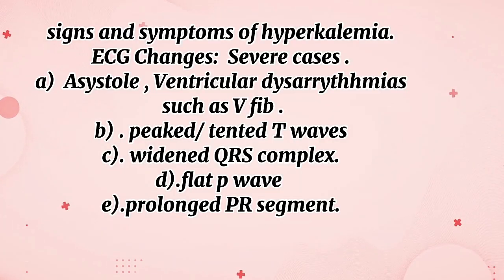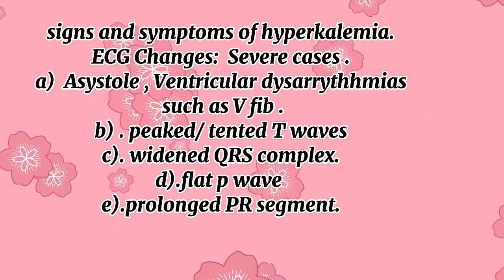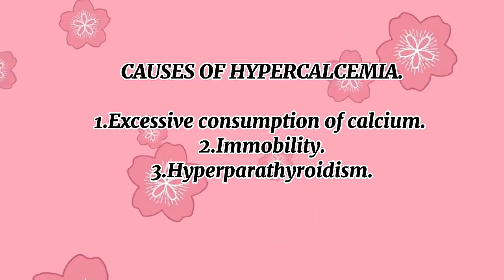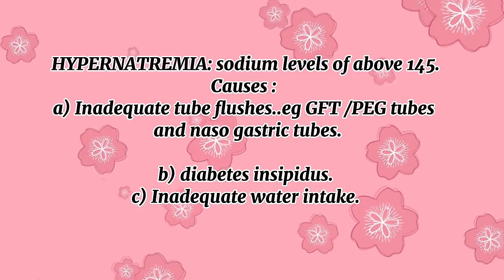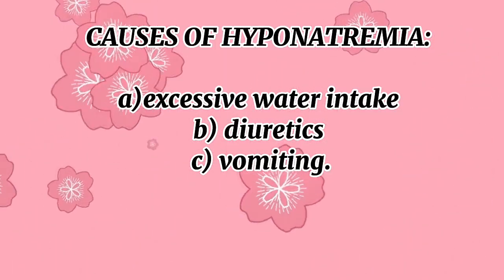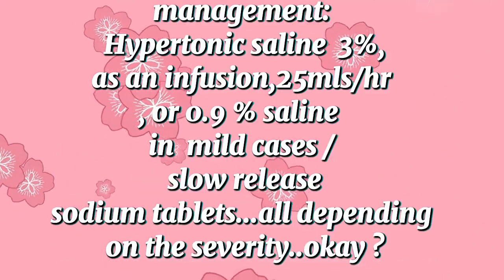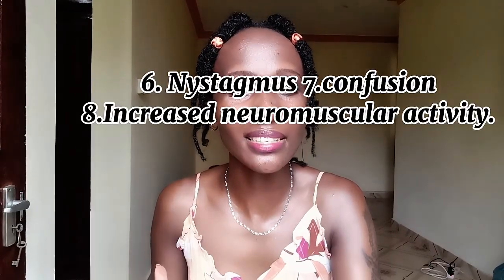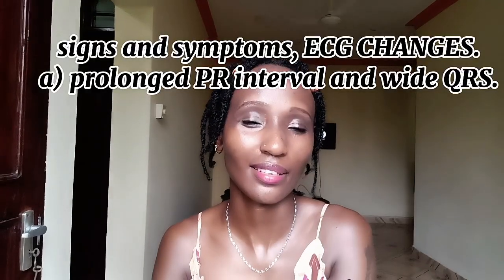RECOGNIZING AND MANAGING FLUID AND ELECTROLYTE IMBALANCES IN NURSING.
This video describes electrolytes in the body , their role , their normal ranges, signs and symptoms of any electrolytes in their excess / deficit, including ECG CHANGES, and also covers management of every imbalance.

Special thanks : Quizlet.com for their quiz on the same .